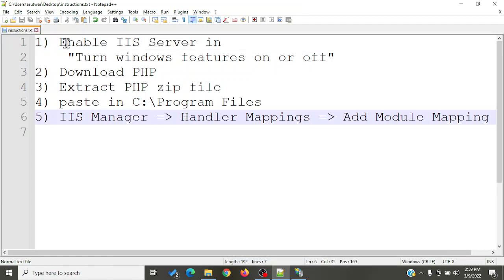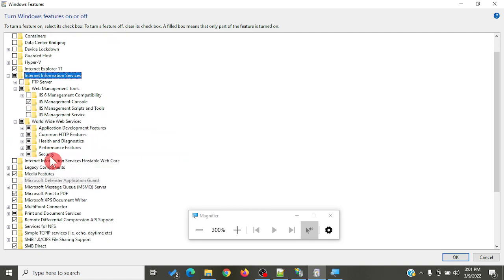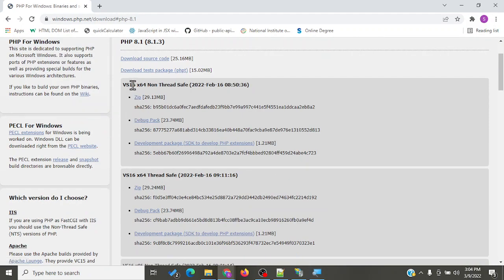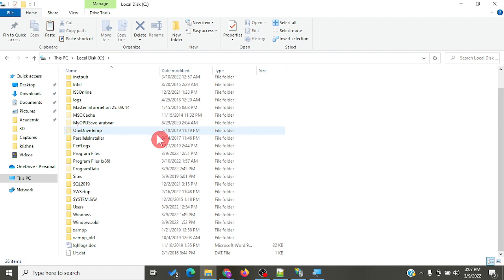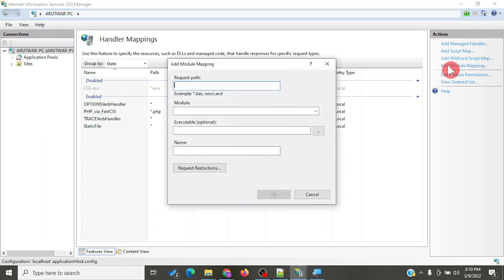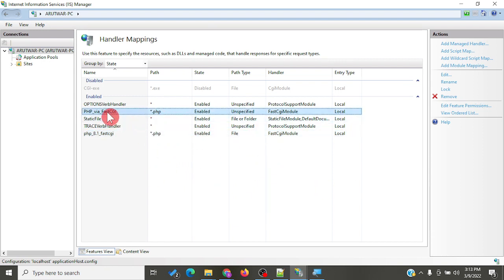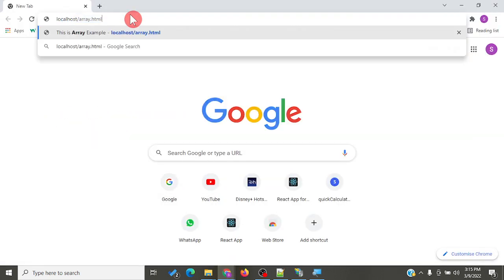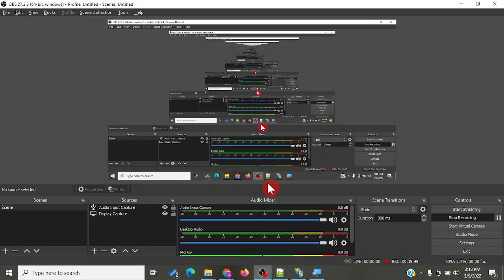How to run simple php program on IIS server in windows 10